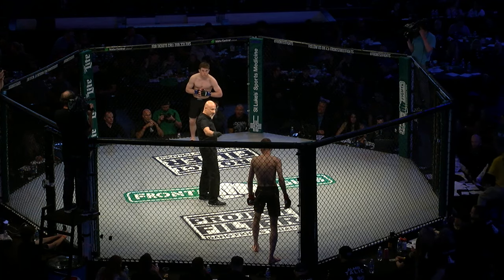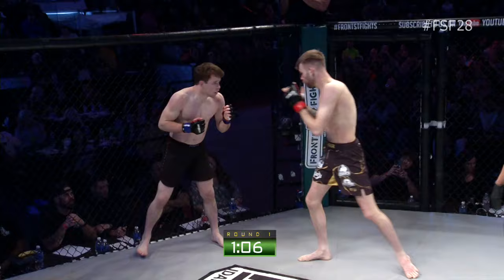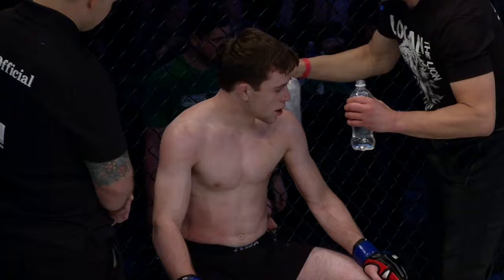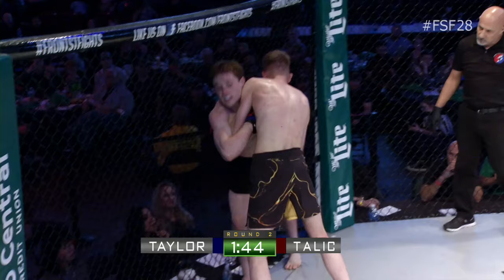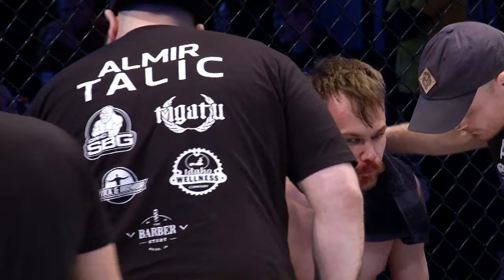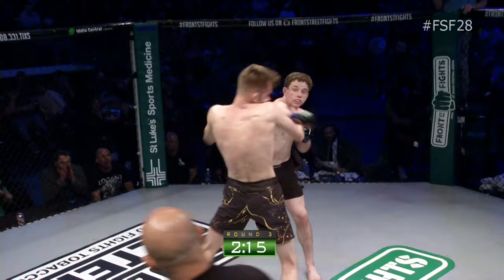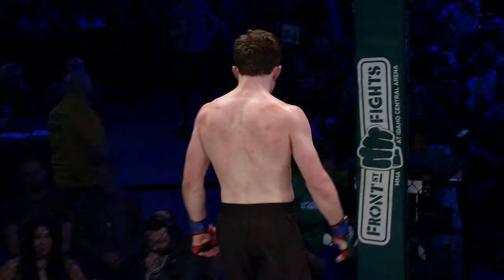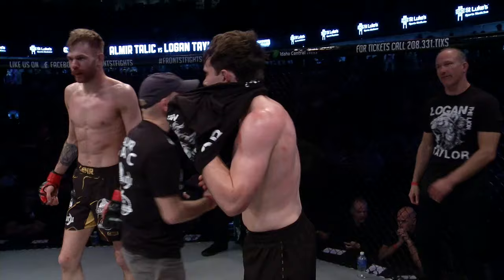Front Street Fights 28: Talic vs Taylor